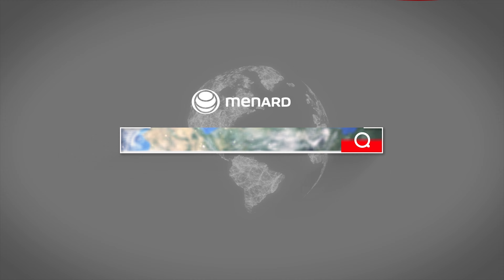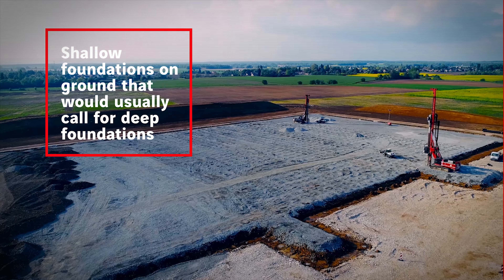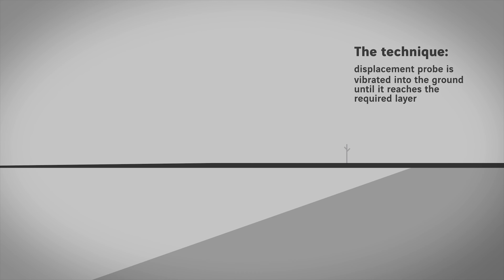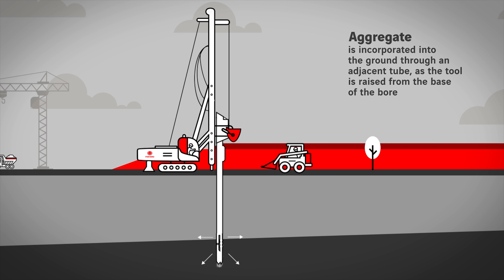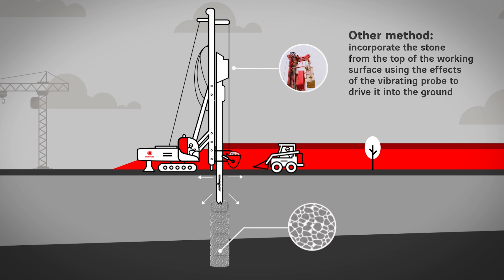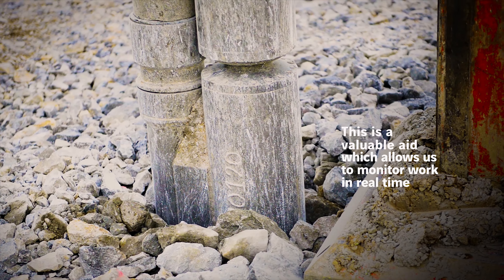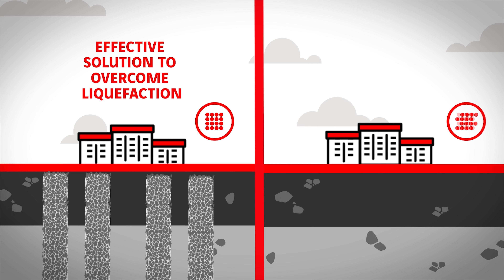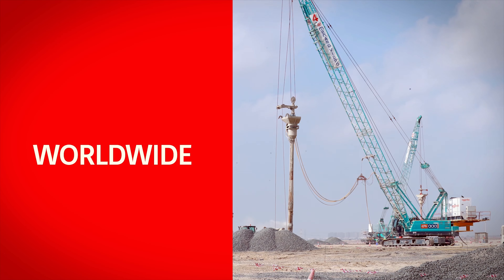[Menard Techniques] What are stone columns ?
Like most ground improvement techniques, stone columns are used to reduce settlement and increase load-bearing capacity. They also accelerate soil consolidation as a result of the drainage capacity of the granular materials within the columns which act as pore or water pressure evacuation points. Stone columns are particularly effective in improving slope stability and preventing liquefaction by increasing shear strength within a soil.